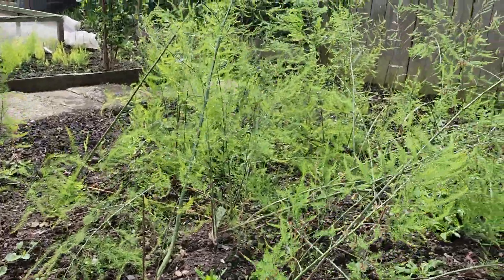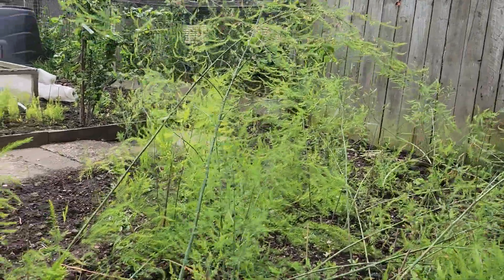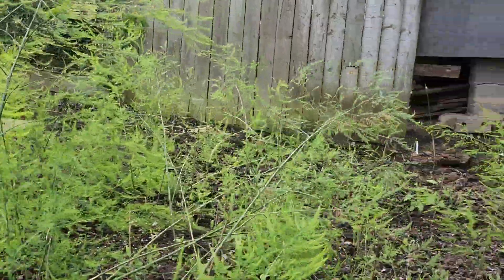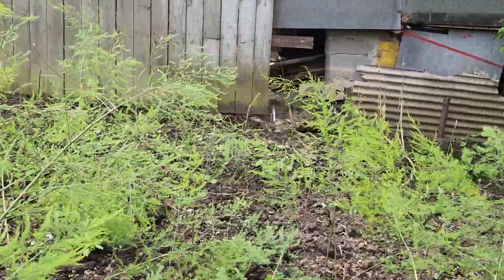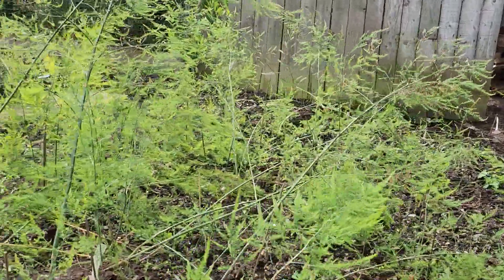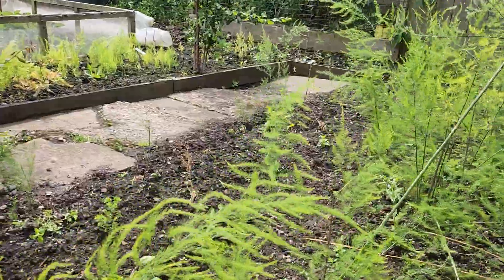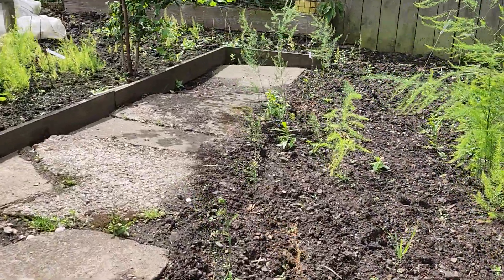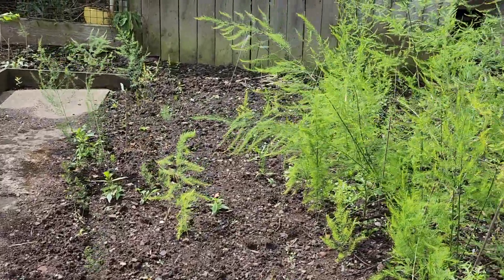Bed one of asparagus UC 157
Most of the asparagus on this bed were grown from seed